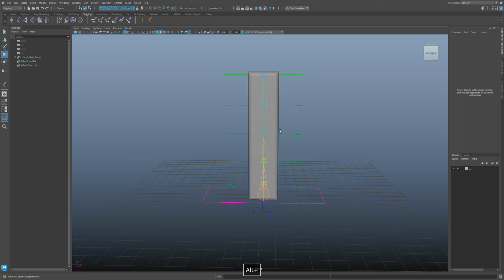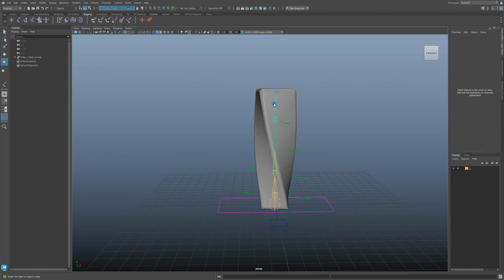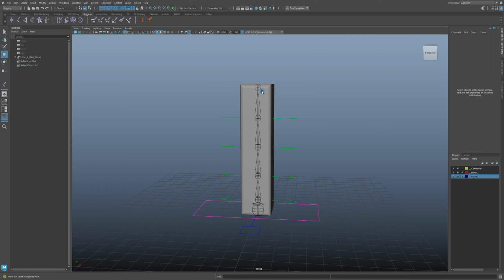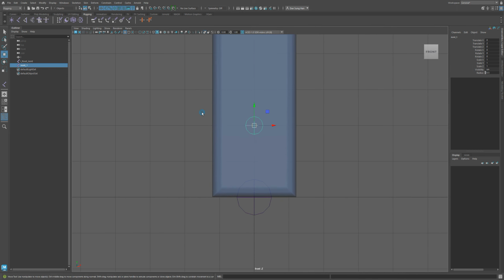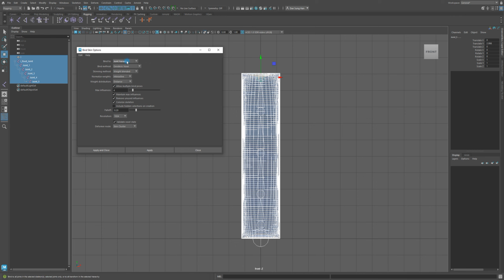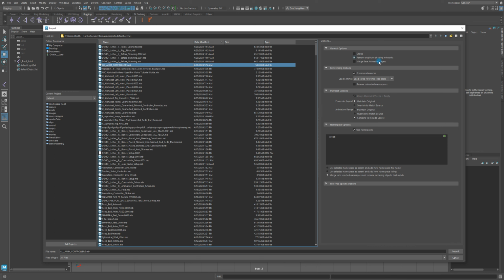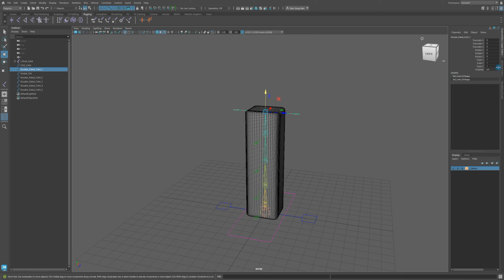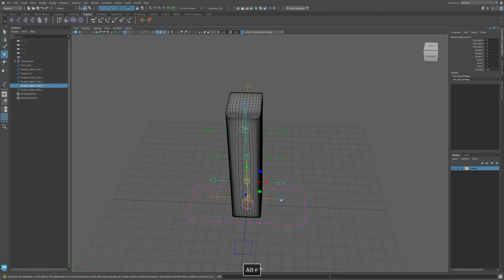Letter I Rigging Part 1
3D Text Rigging In Maya. Delta Mush. Connection Editor Linking For Global Scaling. Preventing the rig from breaking. Parent Constraints. Orient Constraints.